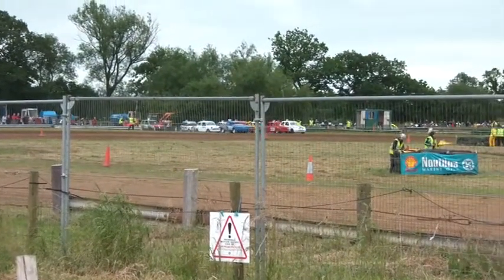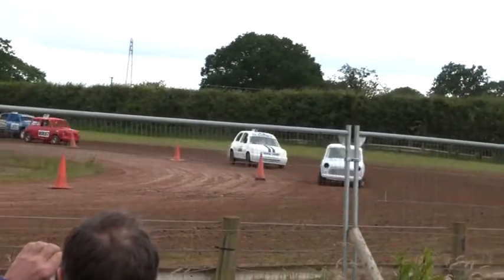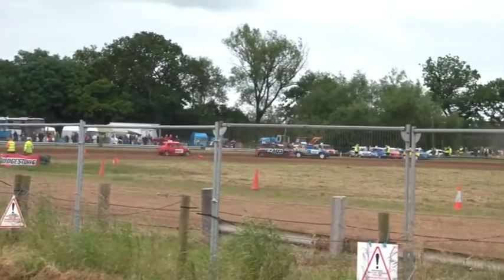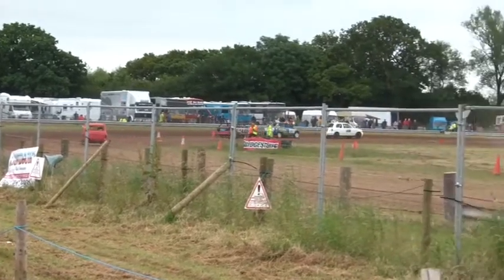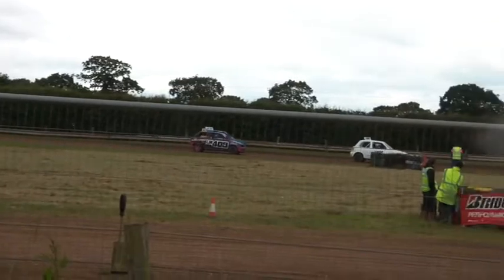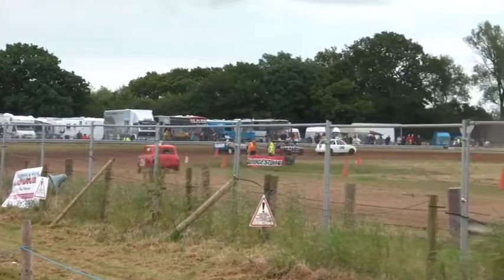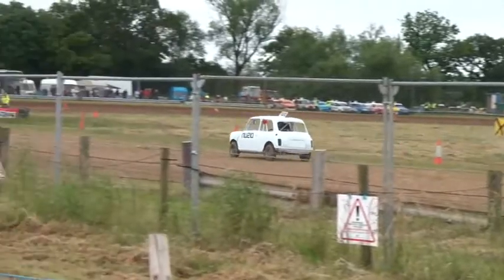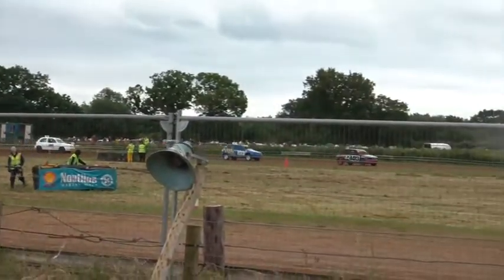LEEWOOD AUTOGRASS 1.7.12 JUNIORS